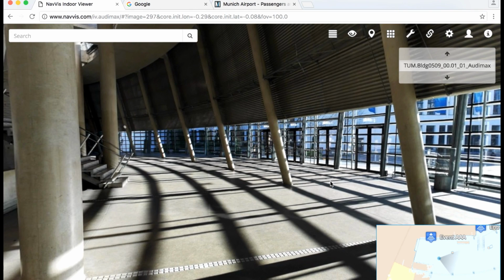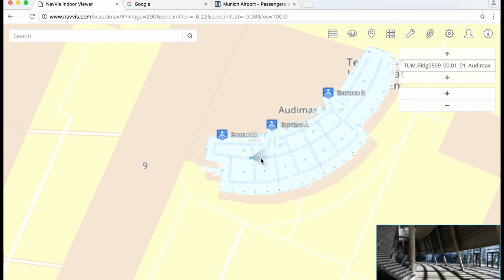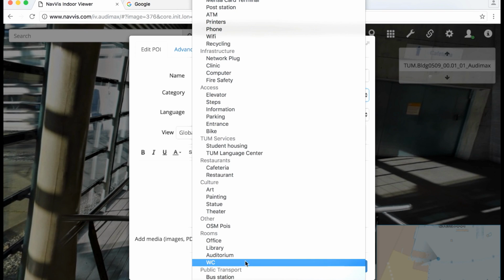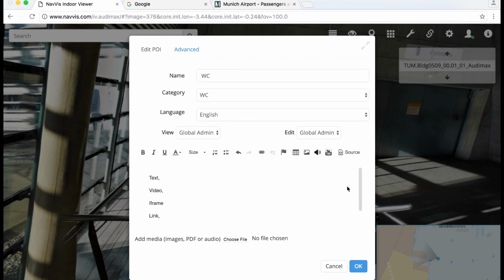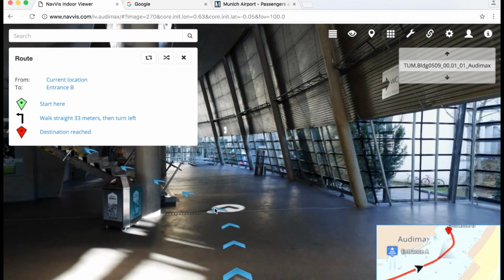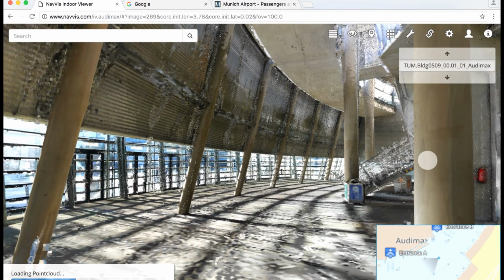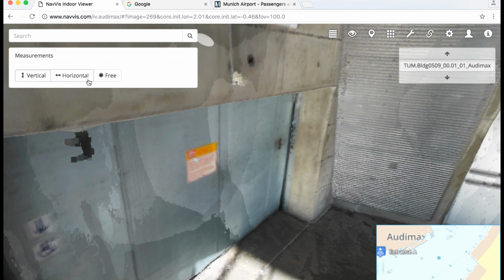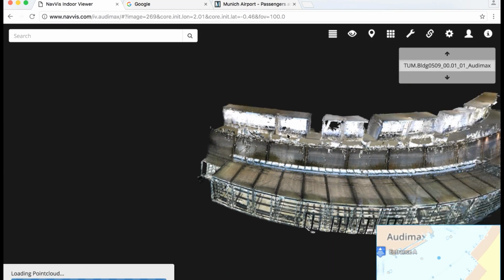NavVis IndoorViewer Demo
NavVis IndoorViewer is a powerful visualization technology for indoor spaces, featuring high-resolution panoramic images, 3D model, and a 2D map.

Navigate building models through 2D floor plans, see panoramic images as you move through the building, or move freely through the 3D model.

More features:
- Points of Interest: add content (text, images, videos, etc.) with a right click anywhere
- Routing: calculate fastest routes through a building
- User rights management